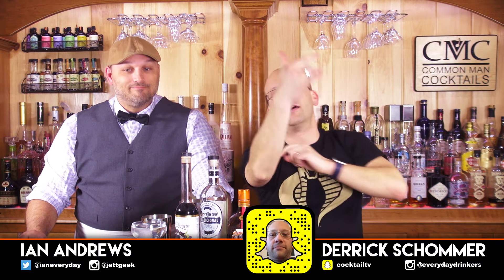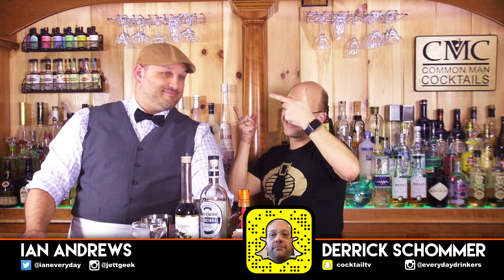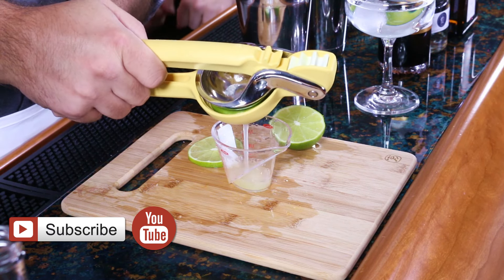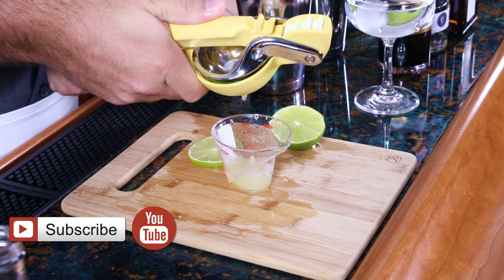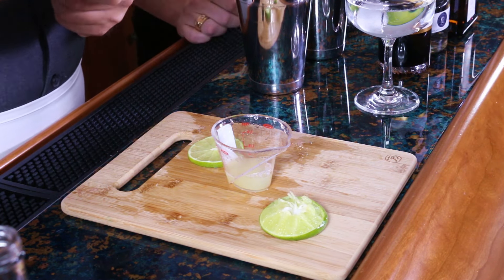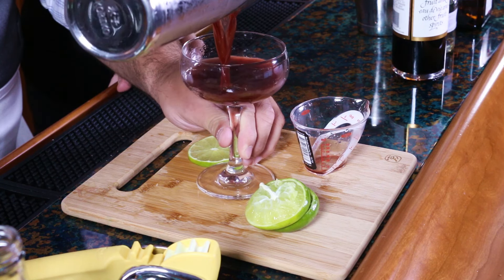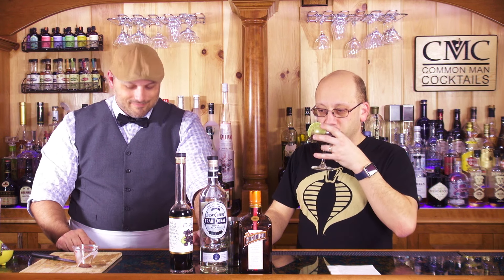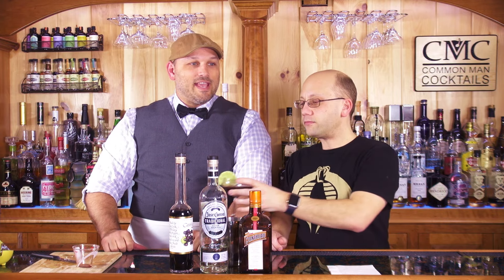🏴 🏴 Tequila Cocktail: The Sea of Cortez 🏴‍☠️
The Sea of Cortez is a dry little number that brings tequila and cassis together, almost becoming a wine-like cocktails. You need to like the dry nature of a cocktail without much sugar to really enjoy a cocktail like this!

This cocktail design was by Jeff Beachbum Berry, no sugar...a very Warren Bobrow like cocktail. A sour and dry margarita with wine flavor.

Sea of Cortez
- 1½ oz. blanco tequila
- 1 oz. fresh lime juice
- ¾ oz. crème de cassis
- ¼ oz. Cointreau

Drink Responsibly.